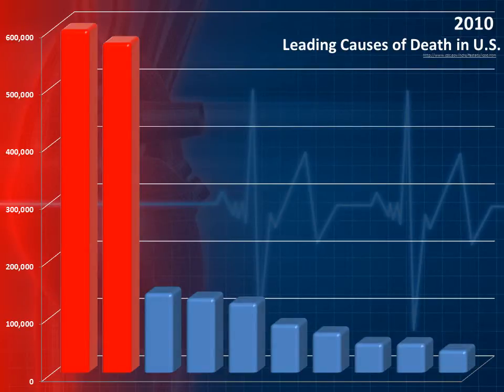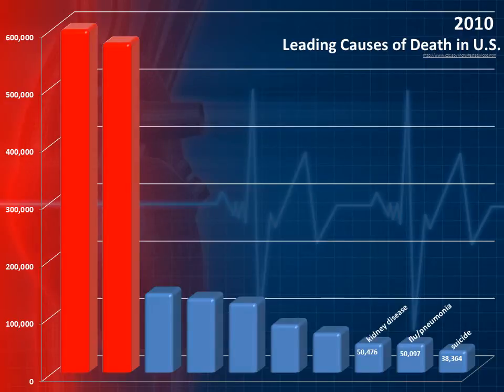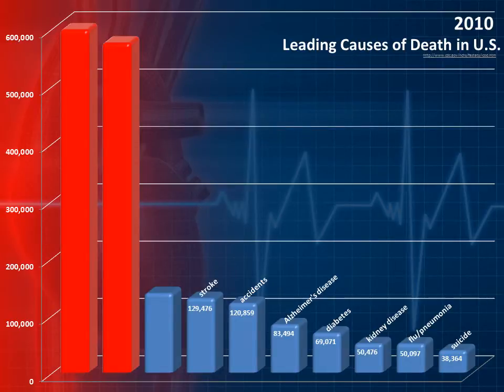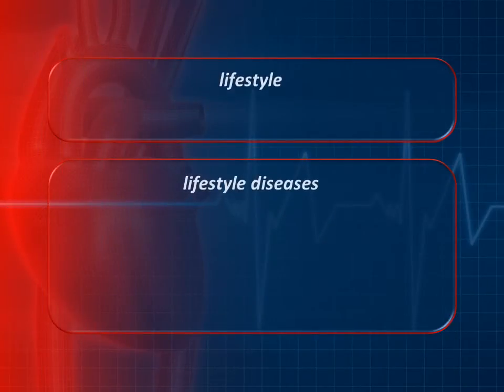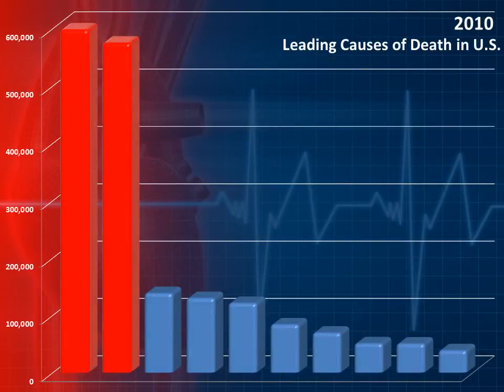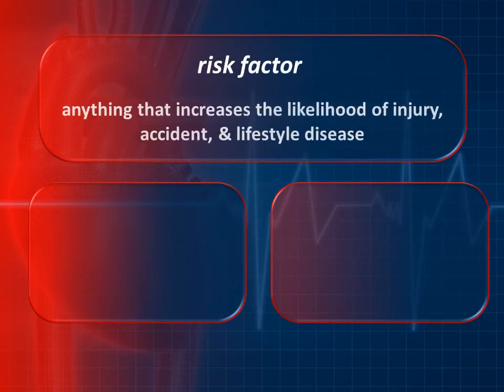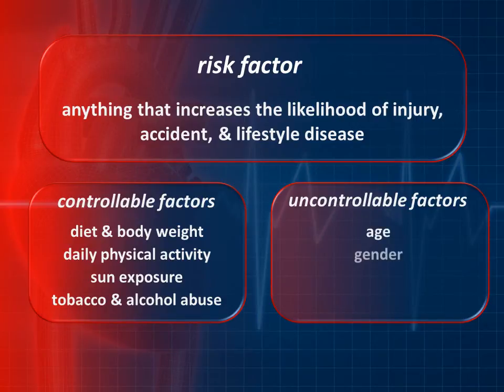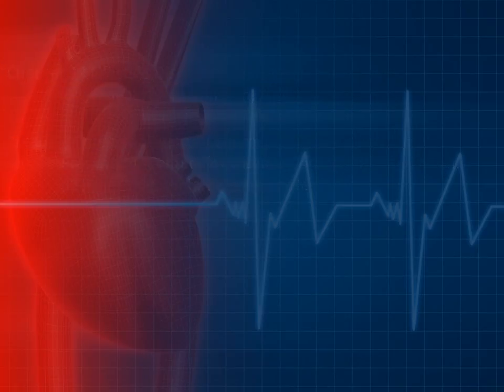Lifestyle Diseases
definitions of lifestyle, lifestyle diseases, risk factors; leading causes of death in the US in 2010